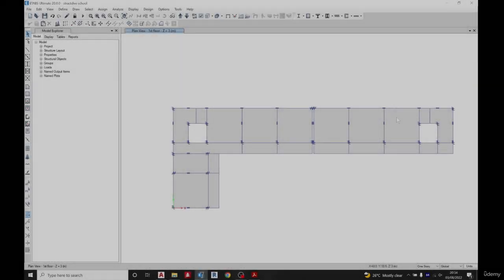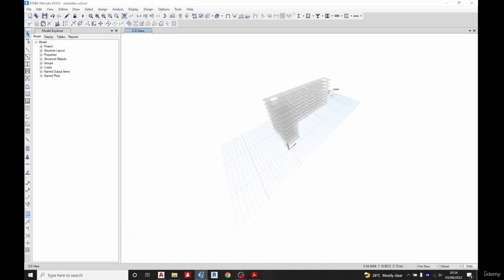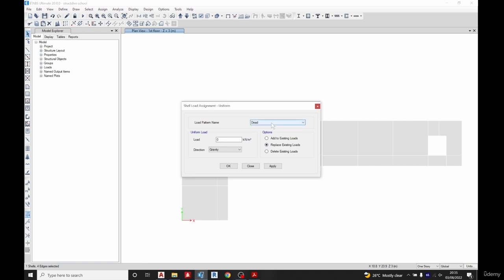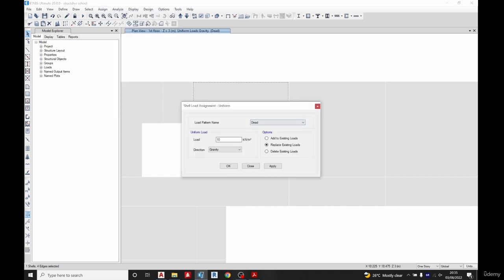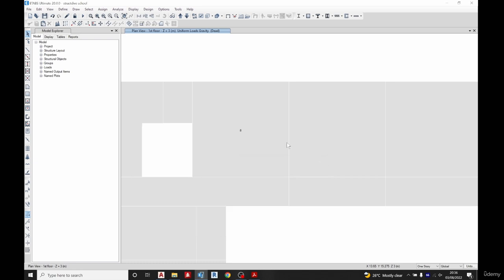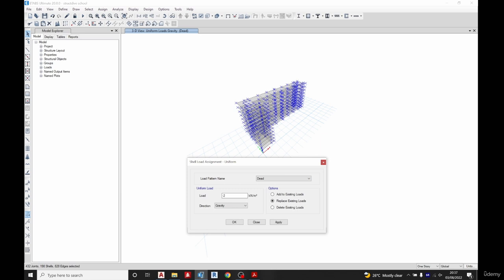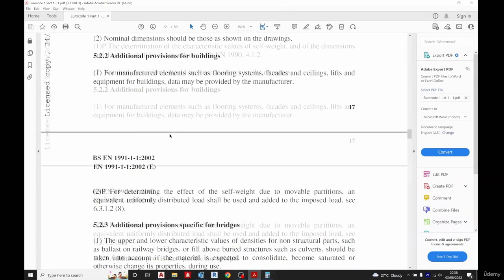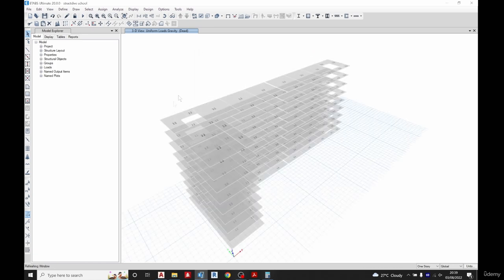ETABS DEAD LOADS Day 29: Structural Analysis Tutorial for Engineers [2024]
Welcome to Day 29 of our Structural Analysis Tutorial series for engineers! In this video, we delve into the critical concept of DEAD LOADS in ETABS. Understanding dead loads is essential for accurate structural design and analysis, as they represent the permanent static loads acting on a structure.

In this tutorial, we will guide you step-by-step on how to load the structure effectively using ETABS software. You'll learn about the importance of dead loads, how to define them in your model, and best practices for ensuring your analysis is precise and reliable.

Whether you are a student, a practicing engineer, or simply looking to enhance your knowledge in structural analysis, this video is packed with valuable insights and practical tips. Make sure to follow along and apply these concepts to your own ETABS projects.

Don't forget to check out the previous days in our series for a comprehensive understanding of structural analysis techniques.

Tune in and elevate your engineering skills today!